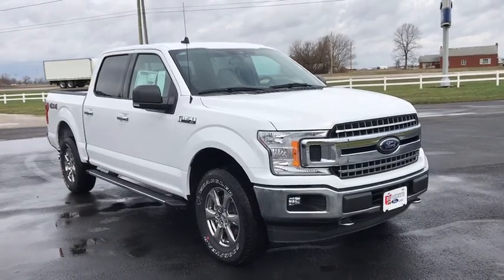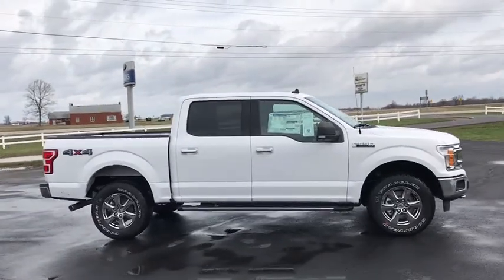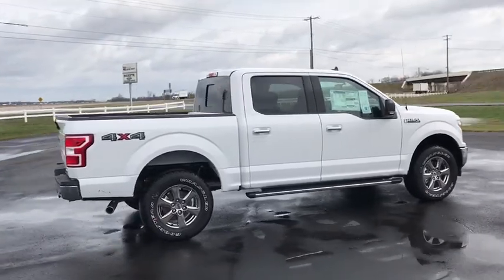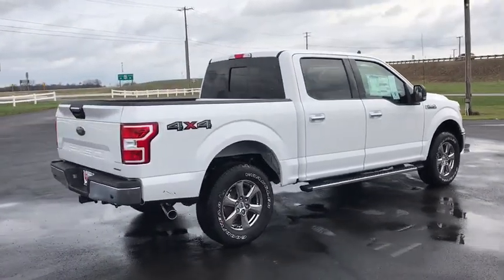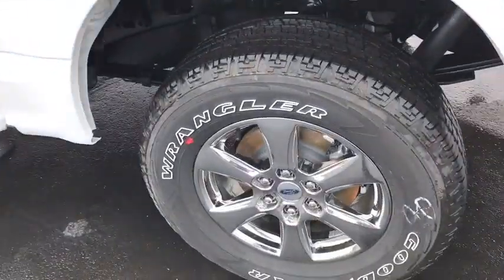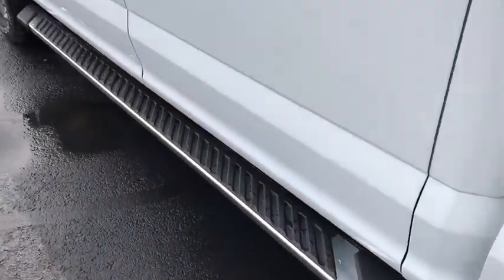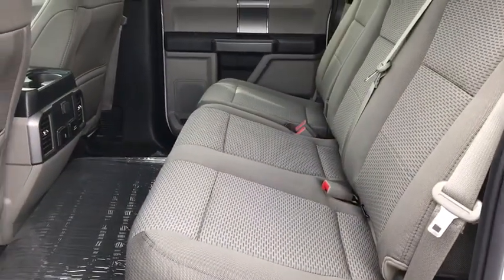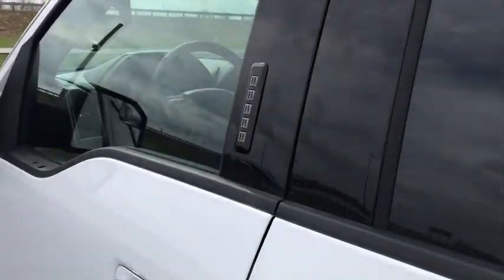2020 Ford F-150 London, Springfield, Columbus, Dayton, Hilliard, OH 20T150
Oxford White New 2020 Ford F-150 available in London, Ohio at Buckeye Ford. Servicing the Springfield, Columbus, Dayton, Hilliard, OH area.

Buckeye Ford
110 Us Highway 42

Recent Arrival! $10,436 off MSRP!